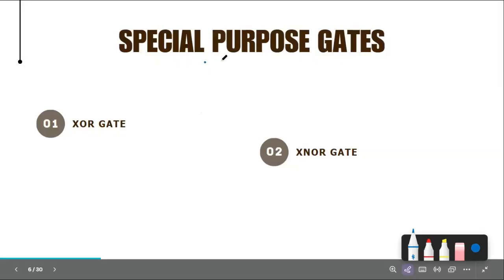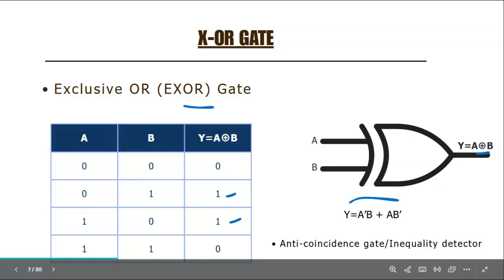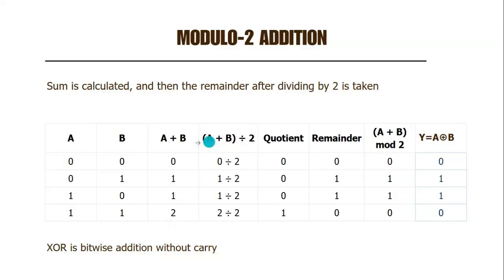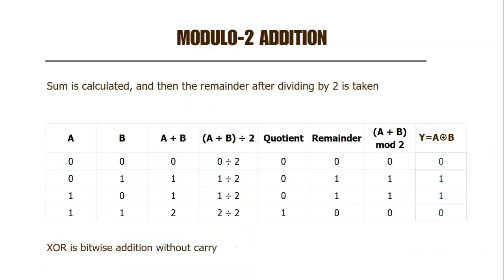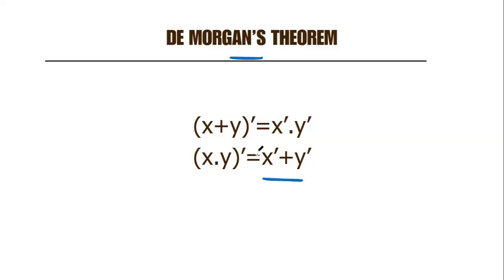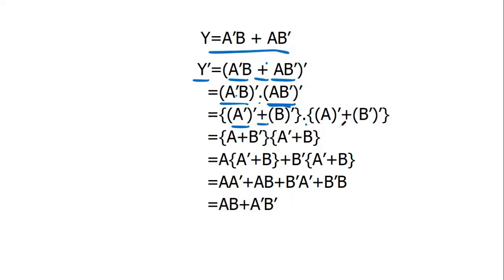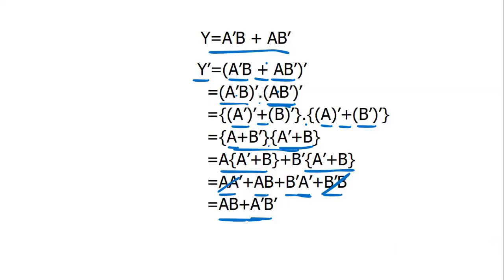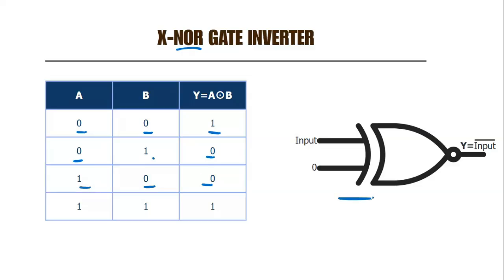Special Purpose Logic Gates: XOR & XNOR Explained Simply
In this video, we explore two important special-purpose logic gates used extensively in digital electronics: the XOR (Exclusive OR) gate and the XNOR (Exclusive NOR) gate. These gates are essential in arithmetic circuits, error detection, data encryption, digital comparators, and more.

You will learn:

Logic symbols of XOR and XNOR

Truth tables and intuitive understanding

Why XOR acts as an inequality detector

Why XNOR acts as an equality detector

XOR as Mod-2 addition

XOR and XNOR used as inverters

Step-by-step use of De Morgan’s theorem

SOP derivation of XOR and XNOR

Practical applications in digital systems

This explanation is suitable for students of digital electronics, computer science, and engineering, as well as anyone preparing for exams.

TIMESTAMPS:

0:01 – Introduction to XOR and XNOR gates
0:09 – Applications in adders, encryption, and error detection
0:22 – XOR gate basics
0:38 – XOR symbol and truth table
1:36 – Why XOR detects inequality
2:30 – XOR as Mod-2 addition
5:11 – XOR used as an inverter
6:17 – De Morgan’s theorem (quick overview)
7:28 – Deriving XNOR from XOR
10:17 – XNOR gate basics
10:47 – XNOR truth table and equality detection
11:20 – XNOR used as an inverter

xor gate, xnor gate, exclusive or, exclusive nor, mod 2 addition, equality detector, digital logic, boolean algebra, de morgan theorem, logic design, electronics basics, truth tables, logic circuits, half adder, full adder, parity checking